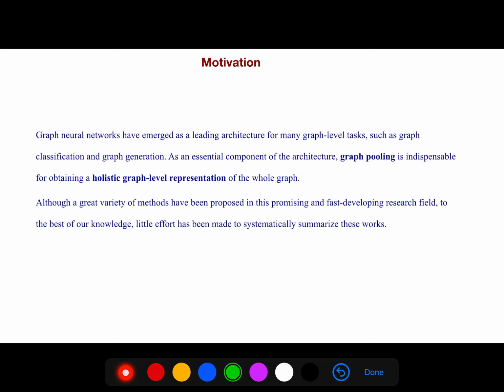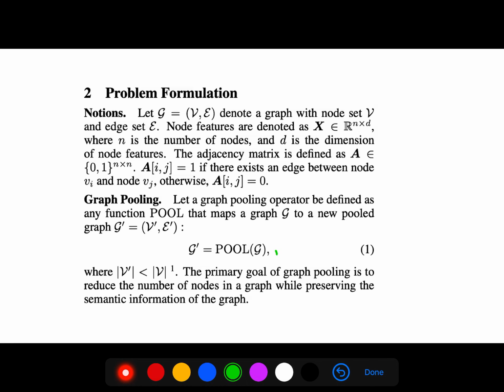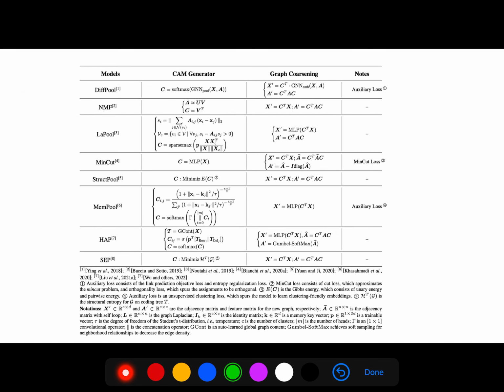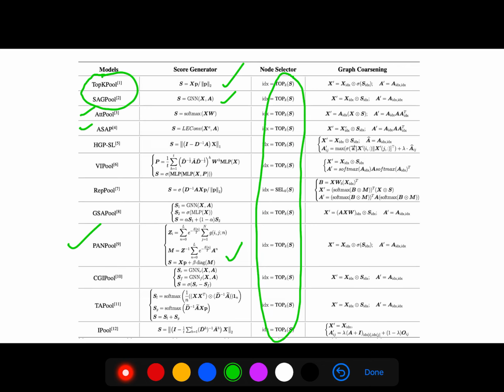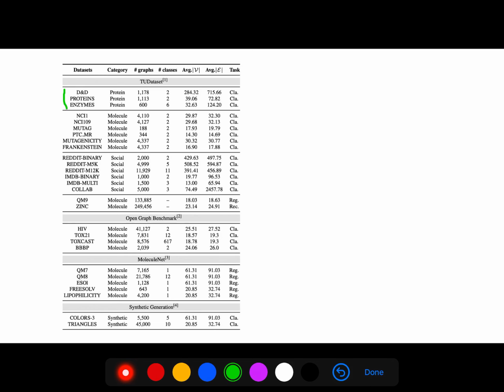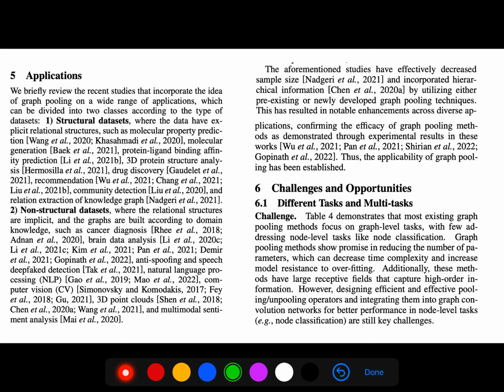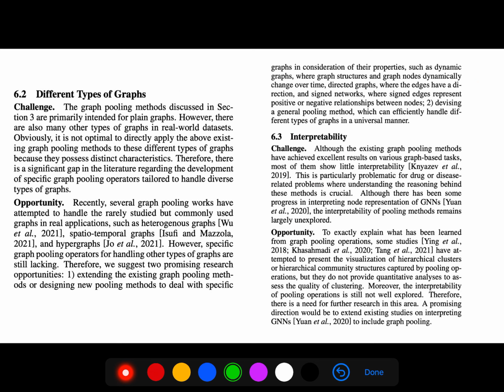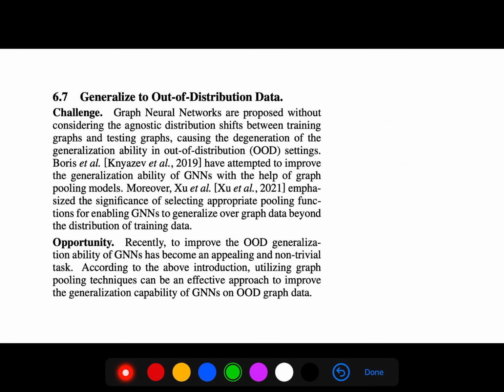Part 36: graph pooling for graph neural networks: progress, challenges, and opportunities